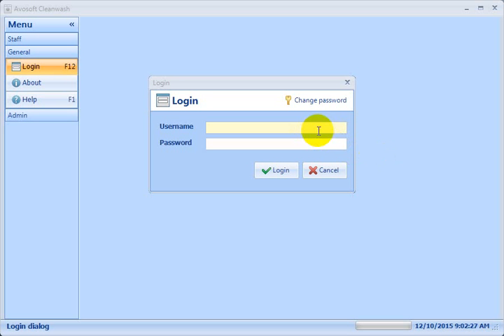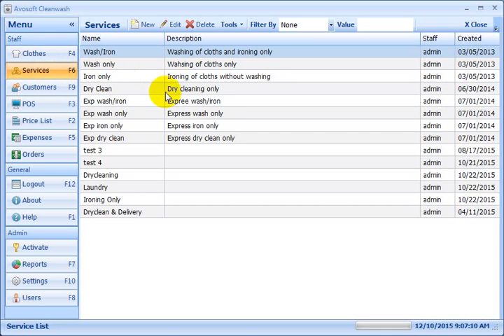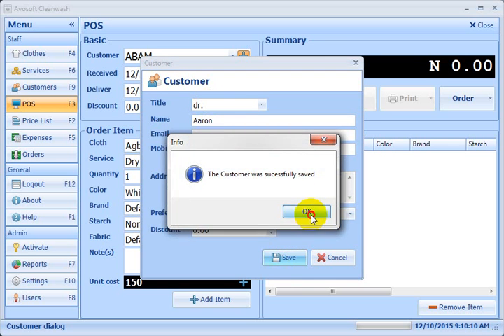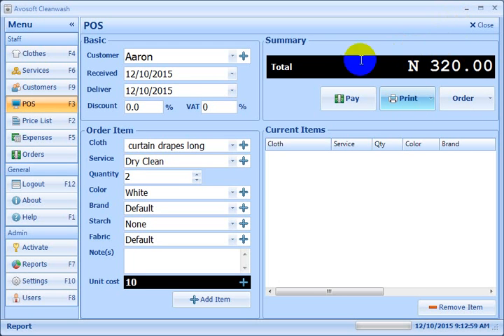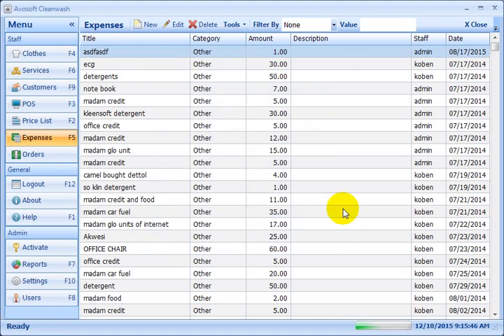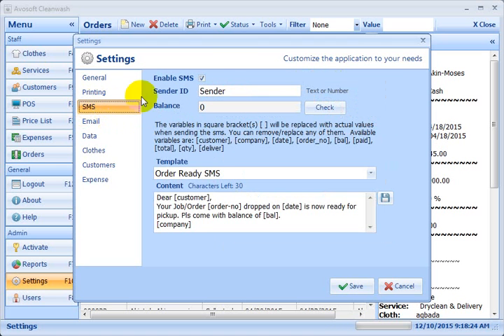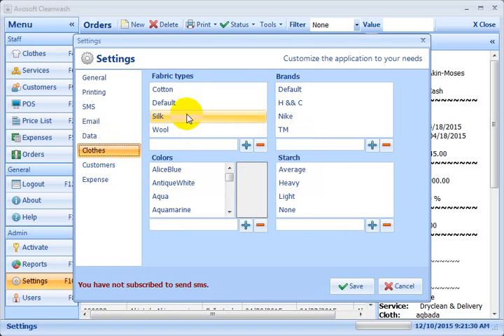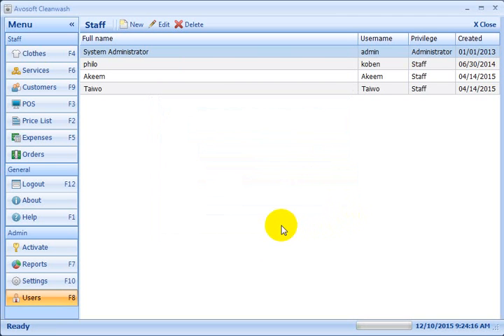Cleanwash Laundry & dry-cleaning management features v1.9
Hello,

Here is a quick guide of the features of Cleanwash. In about 20 minutes, the video shows you around the software. There is also a detail manual which you can request.

For more information and if you want to  purchase Cleanwash, please goto

If you a customized feature, please ask here.